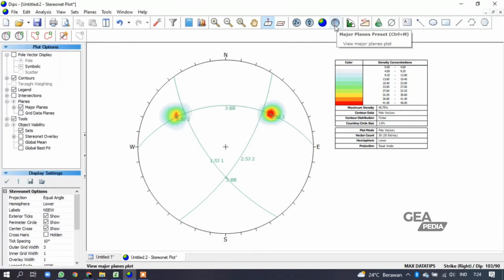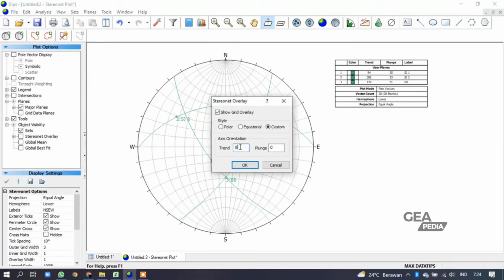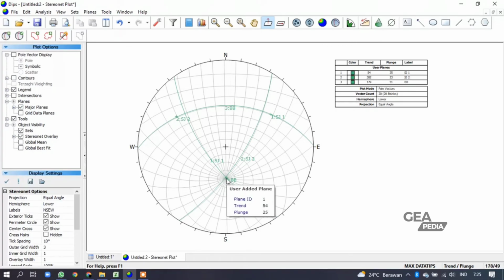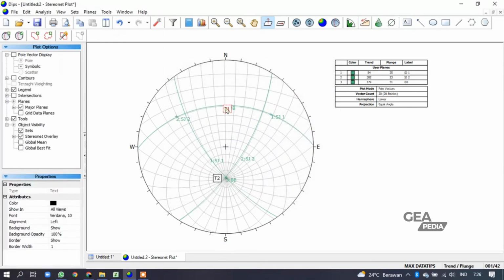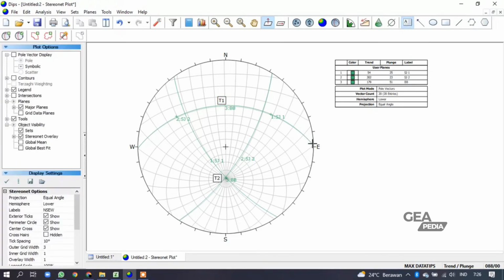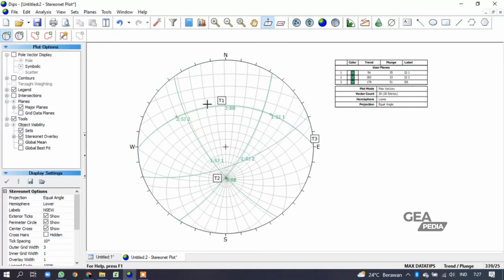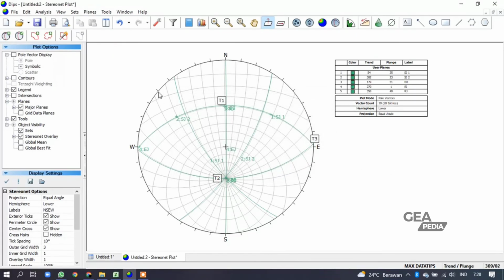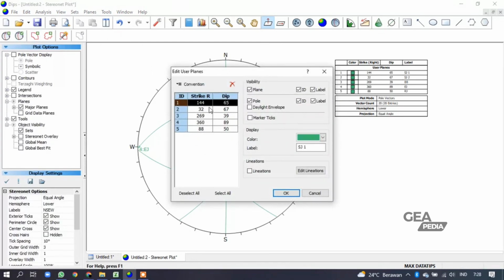Geology Series - How to Fractured Analytics in DIPS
Fractured analytics in the context of Dips (a software package used for geological and geotechnical analysis) usually refers to the processes involved in analyzing and interpreting fracture data to understand subsurface conditions, particularly in relation to rock formations. Here are steps and considerations for conducting fractured analytics in Dips geology:

   - **Field Data**: Collect structural data from fieldwork, including orientation and spacing of fractures, joints, faults, and other geological features.
   - **Core Samples**: Analyze core samples for detailed information on fracture characteristics.
   - **Geophysical Surveys**: Utilize geophysical methods to identify subsurface fractures indirectly.

### 2. **Data Input**
   - Input collected data into Dips, ensuring that fracture orientation (strike and dip) is correctly recorded.
   - Use appropriate file formats compatible with Dips for effective data importation.

   - Create stereonets (equal-area or equal-angle projections) to visualize the orientation of fractures.
   - Utilize Dips' 3D visualization capabilities to represent fracture networks spatially.

   - Apply statistical methods to analyze the distribution of fracture orientations. Identify clusters, trends, or preferential directions using tools like the Fisher Distribution.
   - Examine fracture intensity metrics such as frequency or spacing to understand rock mass properties.

### 5. **Fracture Characterization**
   - Classify fractures based on characteristics such as size, shape, and type (e.g., tension joints, shear fractures).
   - Determine the relationship between fracture patterns and geological structures.

### 6. **Modeling**
   - Use Dips to create geological models that incorporate fracture data.
   - Simulate fluid flow through fractures in hydrogeological or petroleum reservoirs to assess aquifer or reservoir behavior.

   - Evaluate the impact of fractures on slope stability, tunneling, or foundation design.
   - Assess potential geohazards such as landslides or rockfalls related to fracture patterns.

### 8. **Integration with Other Software**
   - If necessary, export Dips data into other modeling software (like CAD or GIS tools) for further analysis and visualization.
   - Integrate fracture analytics with rock mechanics or engineering geology software to analyze stress distributions and failure mechanisms.

### 9. **Reporting**
   - Generate reports summarizing findings, including graphical outputs and statistical analyses.
   - Present conclusions regarding the implications of fracture patterns on project development or resource exploration.

   - Continuously refine methods and analyses by incorporating new data and feedback from practical applications.
   - Stay updated with advancements in geological modeling and analysis techniques.

By following these steps, you can effectively utilize Dips software for fractured analytics in geology, leading to valuable insights and informed decision-making in geological and engineering projects.